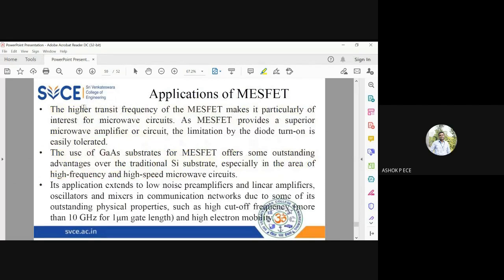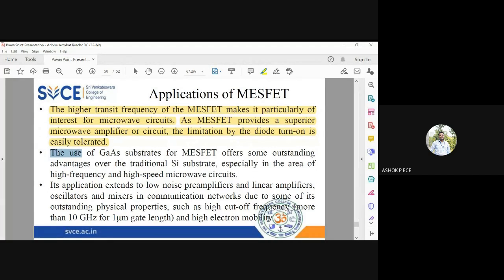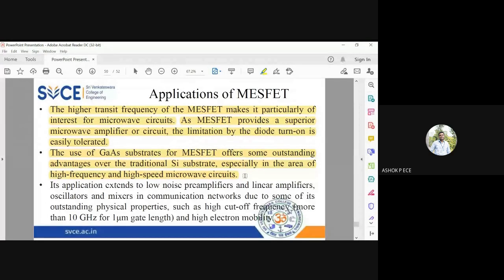Electron Devices | Lecture-93 | Applications of MESFET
This video clearly explains about the applications of MESFET .